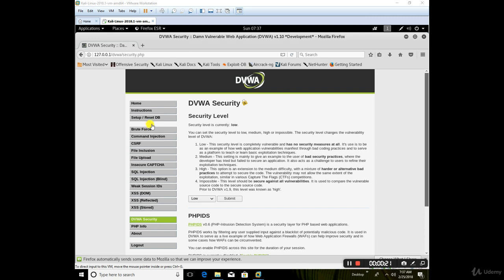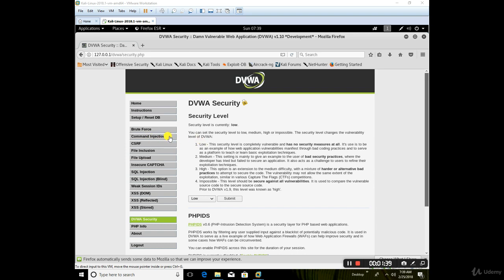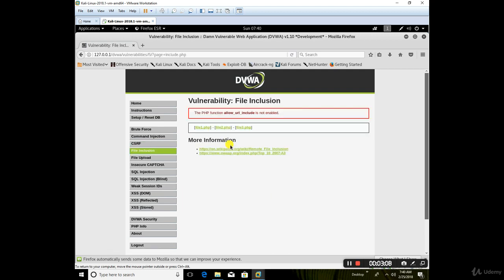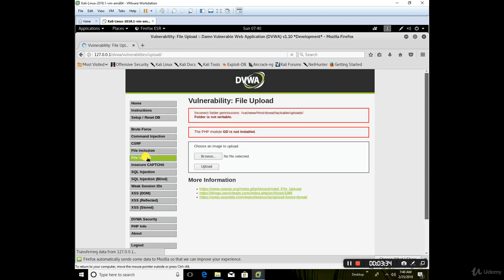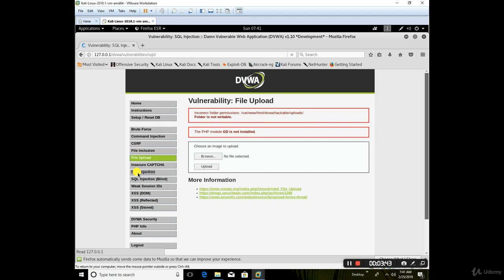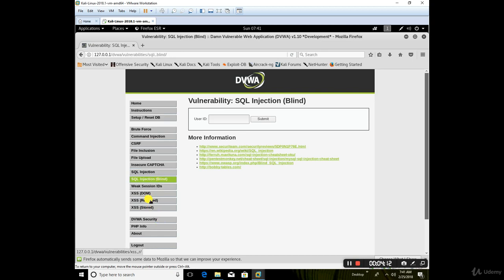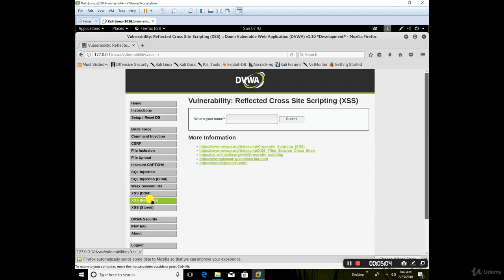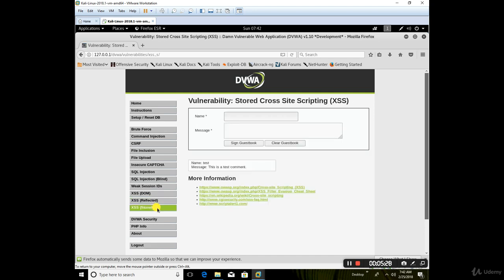hacking course (2)